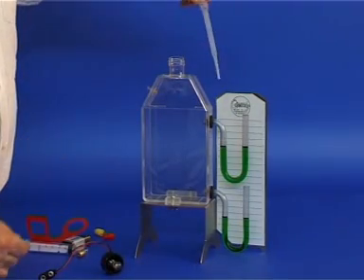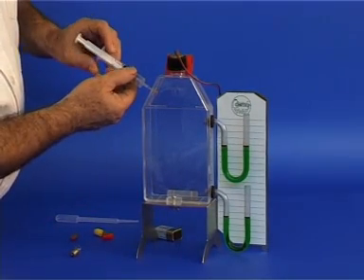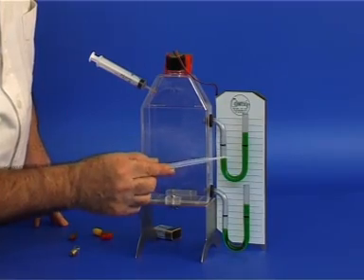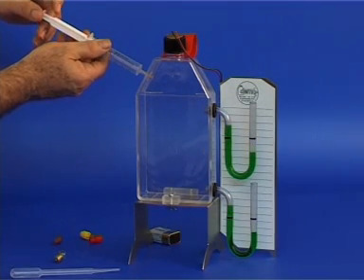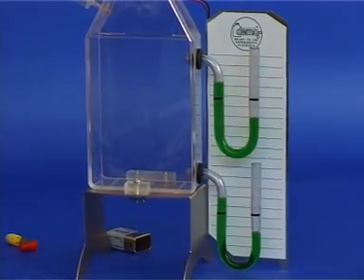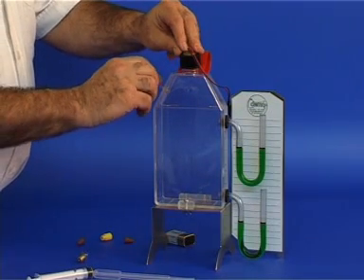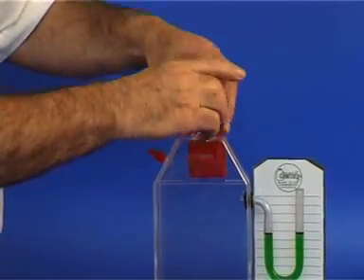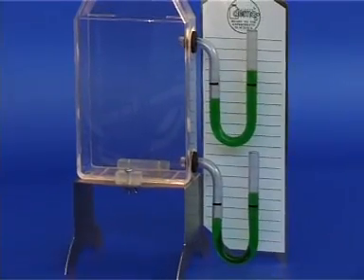34 Expansion of gases.mpg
Expansion of Gases

Multiple use. A unique apparatus for the visualization of the Gas Laws. Both the effects of adding and removing air or raising the temperature in the container can be easily followed. Includes a transparent container, a lid attached to an electric circuit and battery, a syringe, two manometers, a bottle of colored water with dropper and a stand. Spare parts are available.